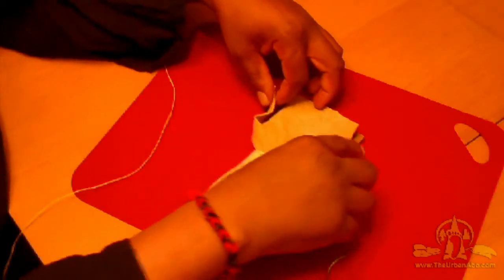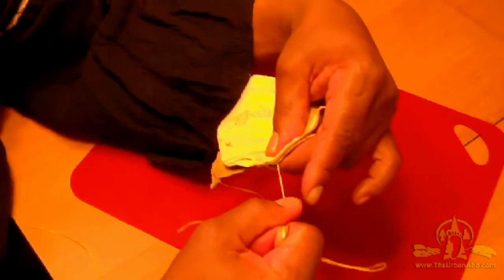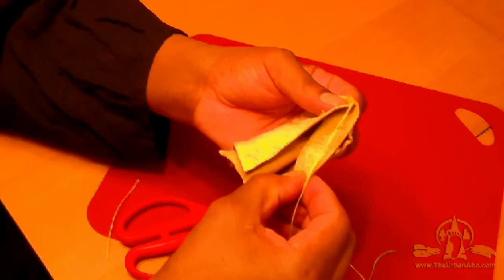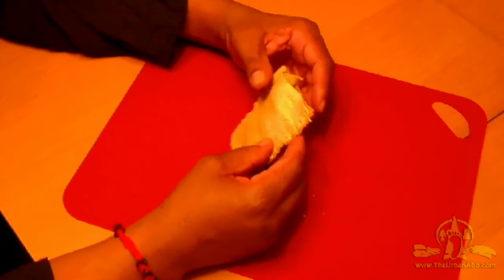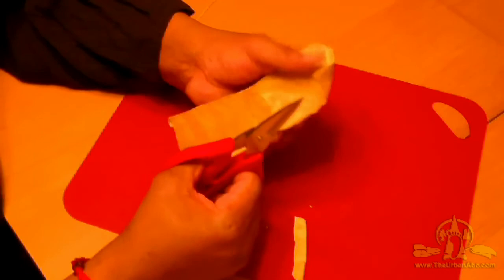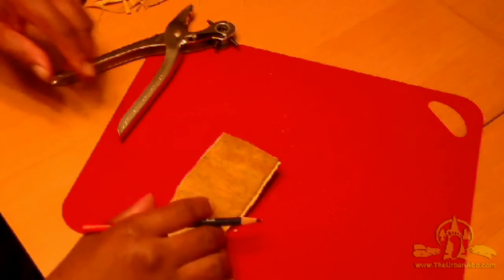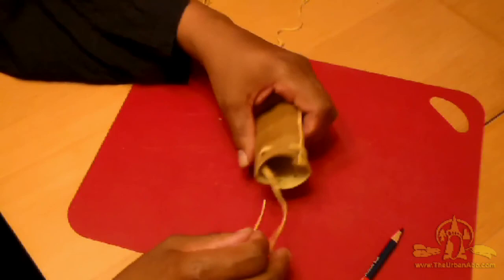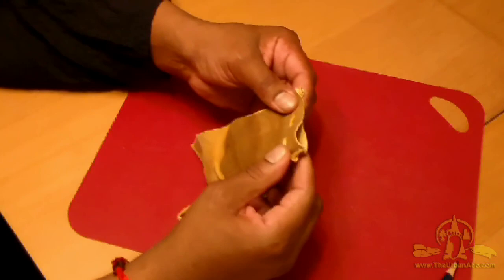(2/3) Making a Buckskin Mojo or Medicine Bag w/ The Urban-Aboriginal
A Mojo Bag is the staple talisman in the African Hoodoo tradition, it appears in other magickal traditions as well.

While a Medicine bag is a traditional Native American bag or pouch usually worn around the neck that contains items that the wearer considers holy, sacred,  and is similar in use and creation/construction or "fixing" (empowering) to the Mojo Bag.